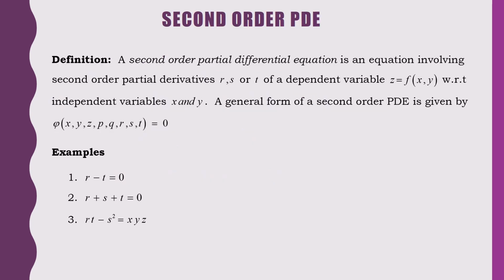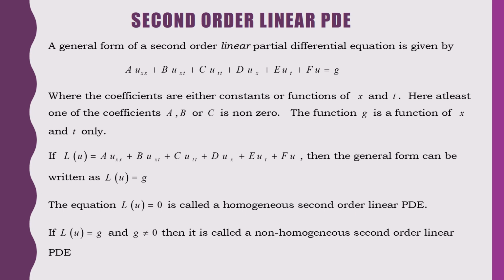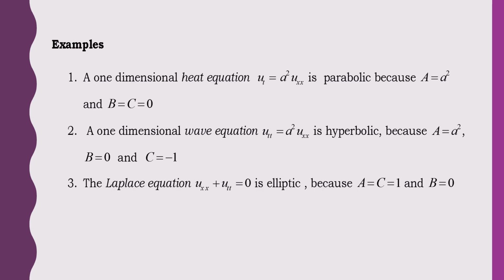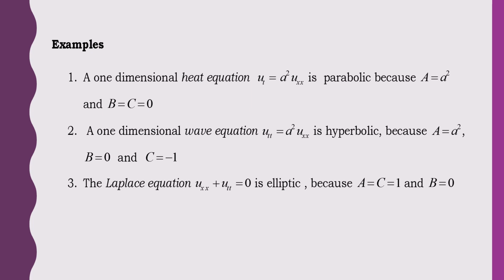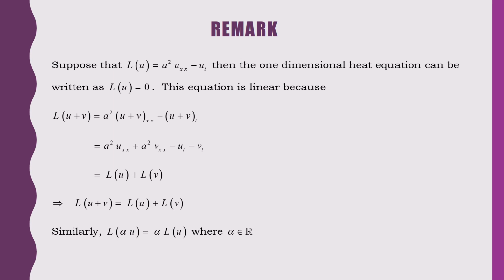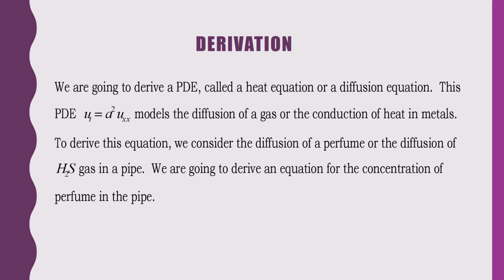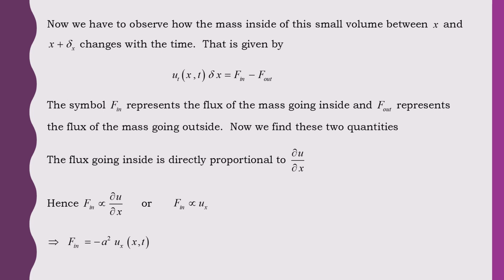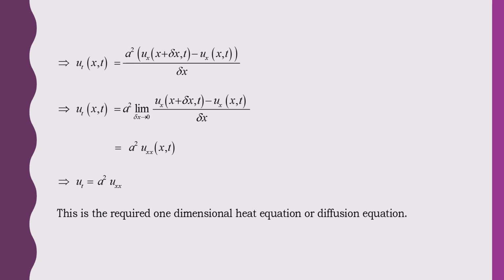UNIT III Vector Differentiation part 3